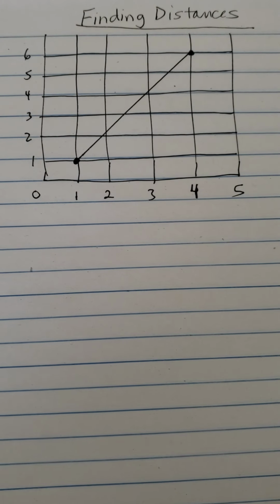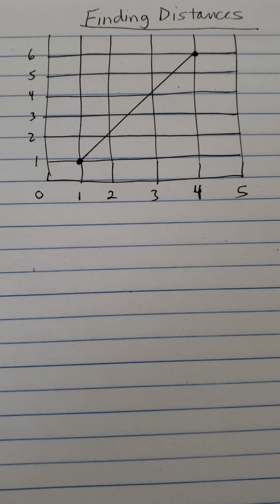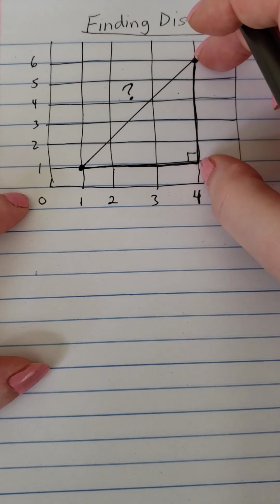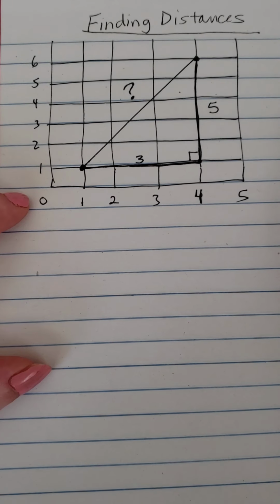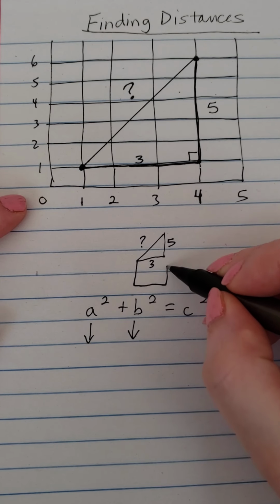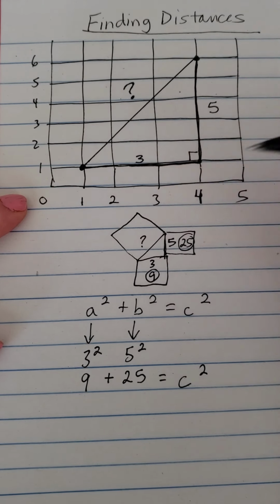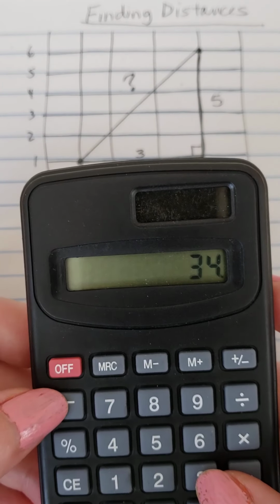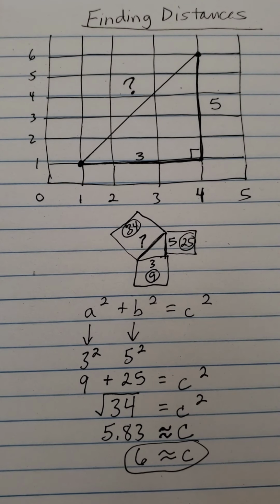April 26, 2020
Finding distance of a line on a graph